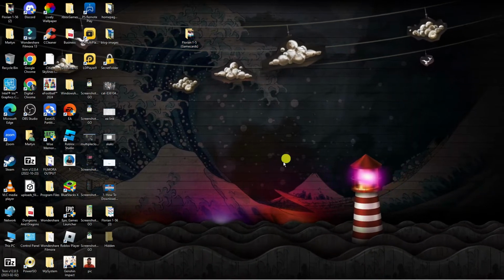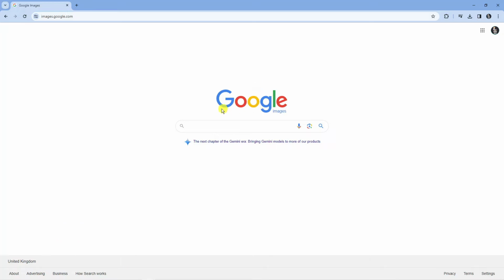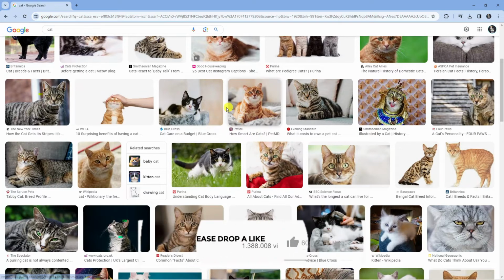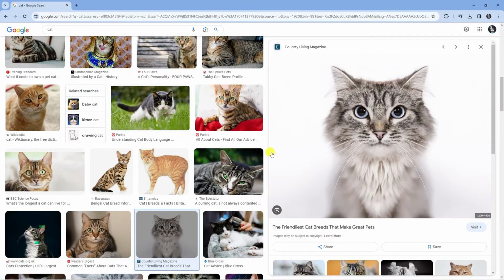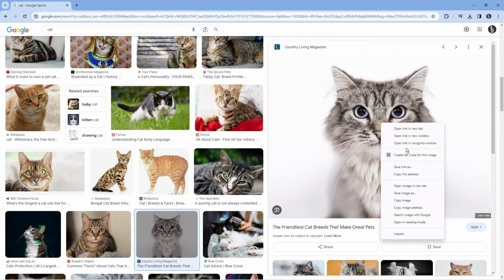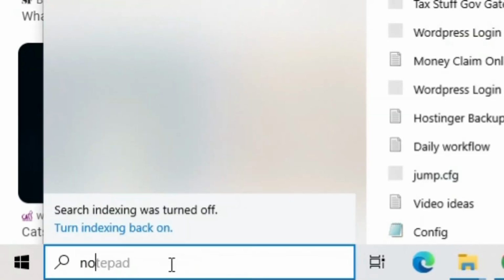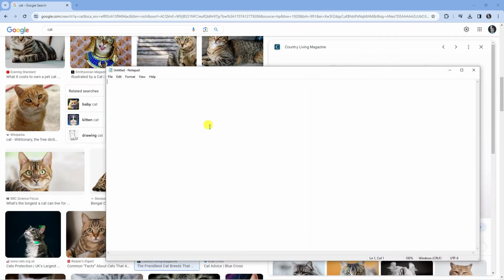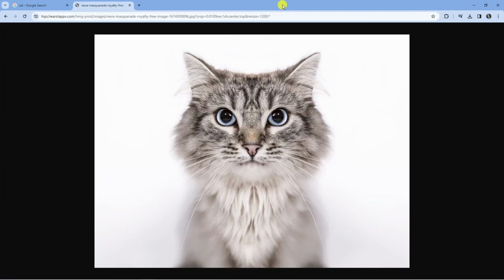How To Get An Image URL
Learn how to quickly obtain an image URL in this comprehensive tutorial. Whether you're a content creator or web developer, knowing how to retrieve the direct URL of an image is crucial. We'll guide you through various methods for desktop and mobile devices, as well as extracting image URLs from social media platforms.

 ✨Recommended VPN: ✨

Thanks!